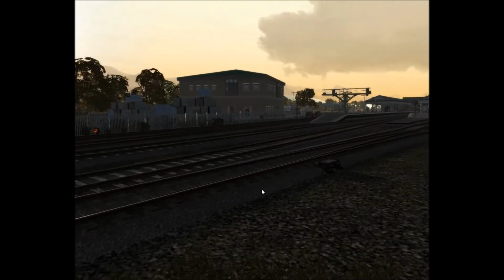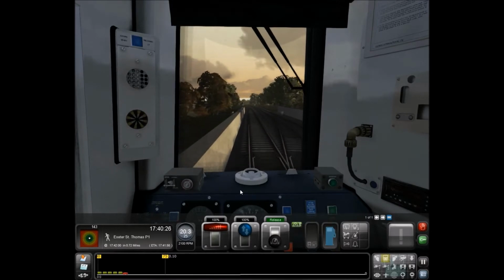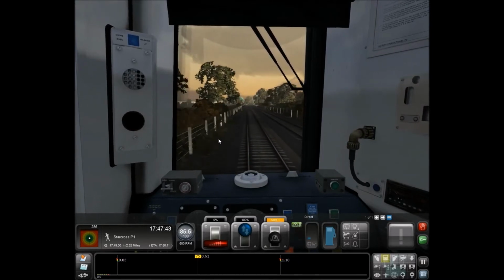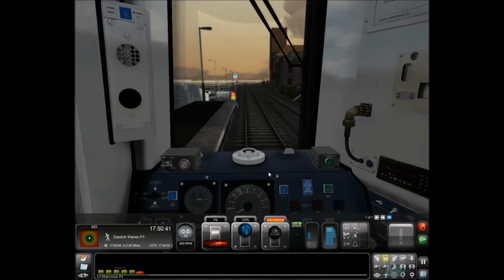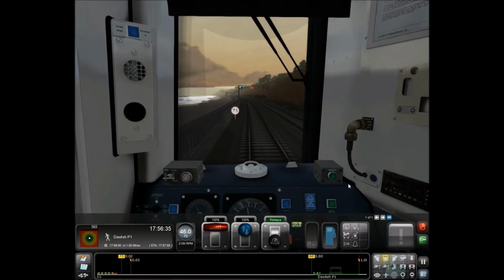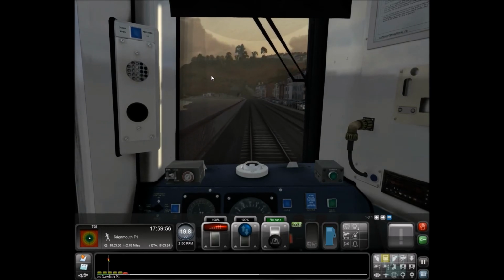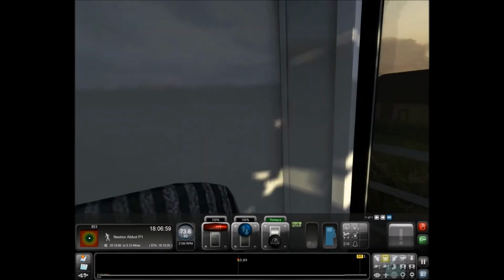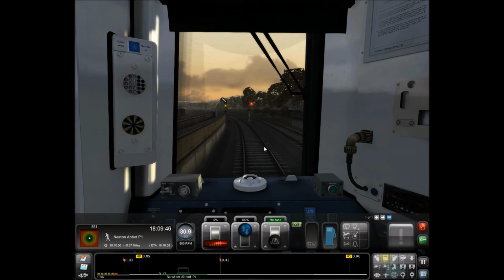Train Simulator 2015 | Exeter St. Davids To Newton Abbott | Class 159 Network South East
A preview of the Class 159 for Train Simulator. We're driving one of the scenarios which comes with the Class 159 add-on where we take the train from Exeter to Newton Abbott calling at all stations.

I hope you guys enjoy the video, I cannot stress enough how disappointed I was in this add on. I feel like i've been ripped off and for anybody who has already purchased the Class 158 addition there is a 159 mod available which is just as good.